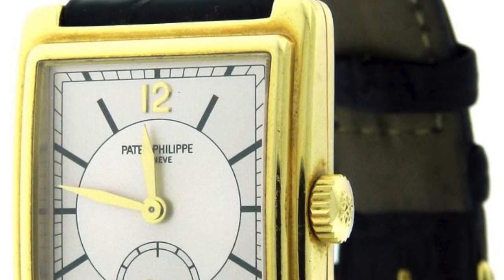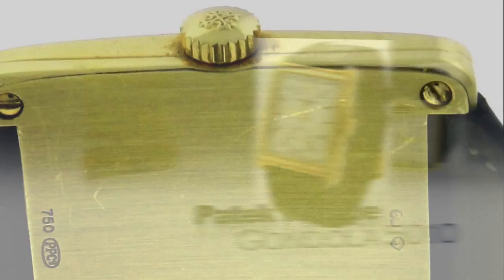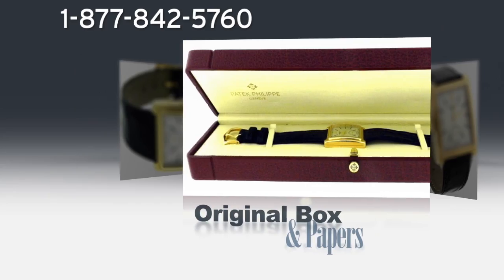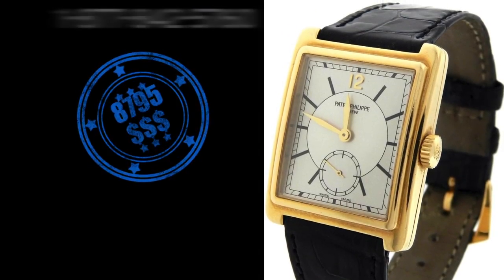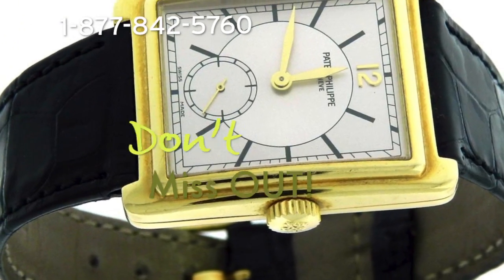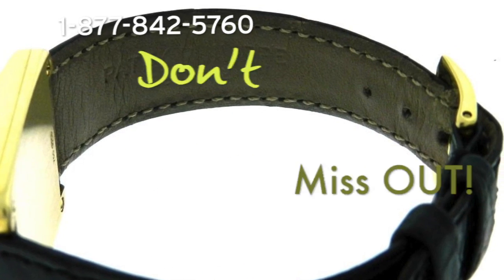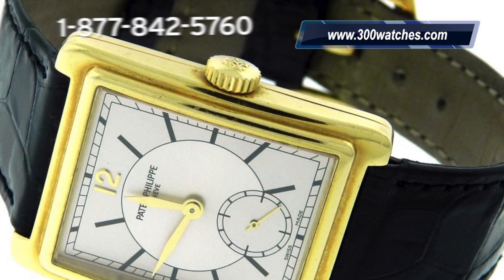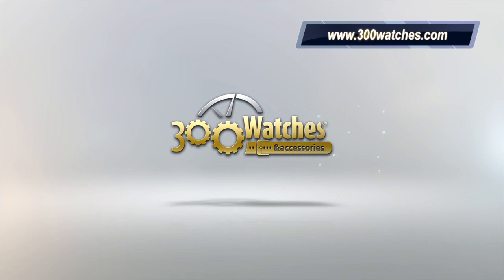Used Patek Philippe Gondola Watch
This Men's Patek Philippe Gondola, model number 5010, is a rare pre-owned watch. It is in very good condition as evidence of the close up pictures of the actual watch. All of the functions work perfectly. There are no major signs of wear on the case, strap, or crystal. It is guaranteed 100% authentic.

The case, crown, lugs, and screwed down back plate are all made from a solid 18K yellow gold. The case measures 25mm without the crown x 32mm with the lugs and protects a manual mechanical movement. A white dial features small black lined minute markers with larger black stick hour markers. Gold toned hour and minute hands circle the display. A subsidiary seconds window is also featured on the dial and is located at 6 o'clock. Meanwhile, the black leather strap uses a tang clasp. It can fit a wrist up to 7.75 inches.

Patek Phillipe is without a doubt one of the most highly regarded and sought after timepiece. With over 70 patents, Patek Phillipe & Co. is and has always been a leader and pacesetter. With total imaginative freedom, the celebrated company insures that each product is bestowed with the latest technology while they follow traditional watch making techniques. Their exclusive watches are among the few brands that can actual increase in value over time.